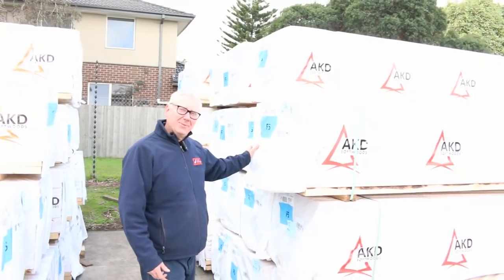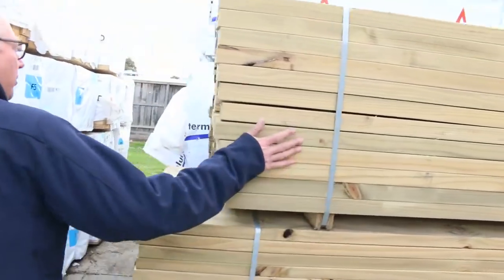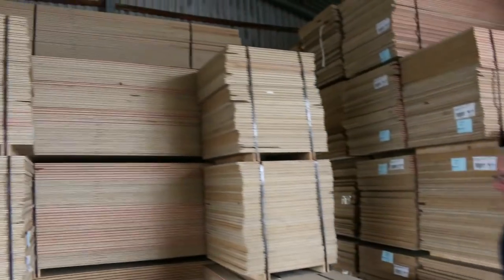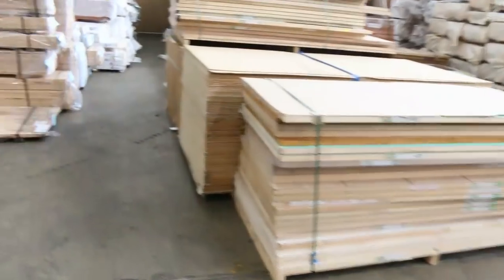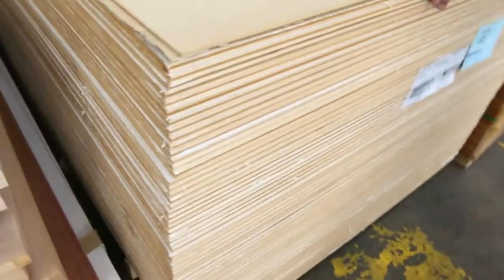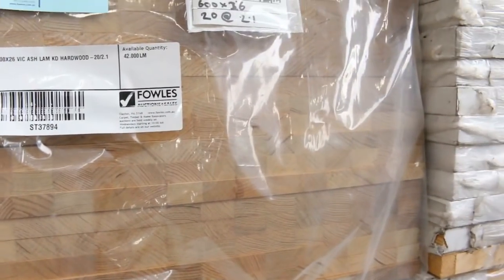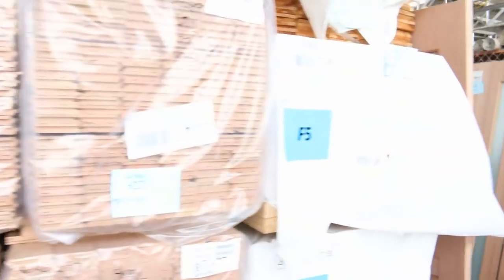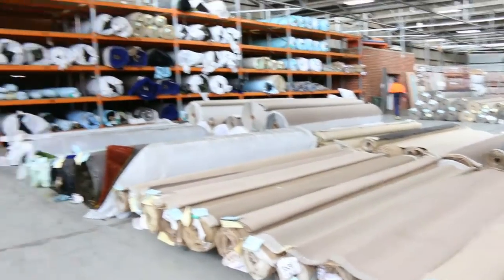Timber Auction 1 August